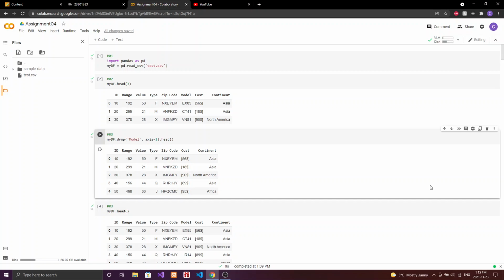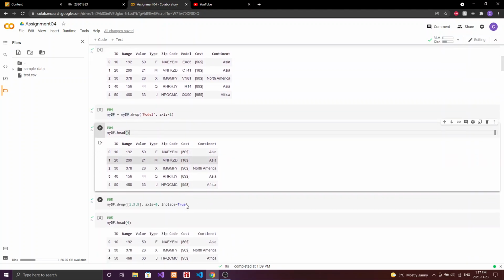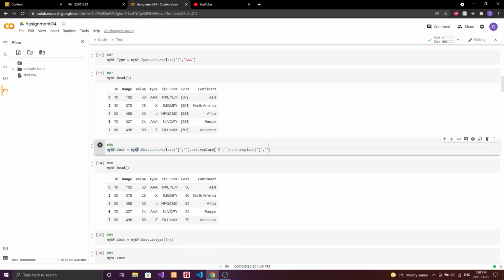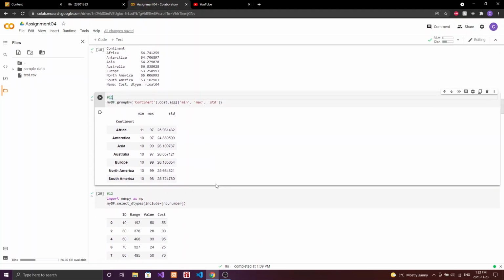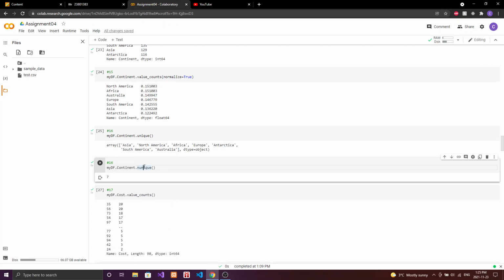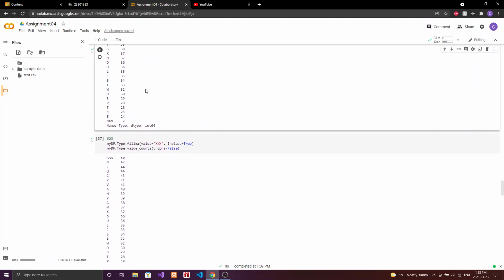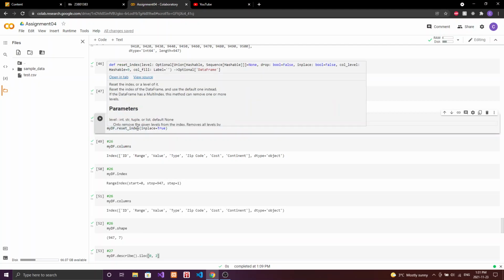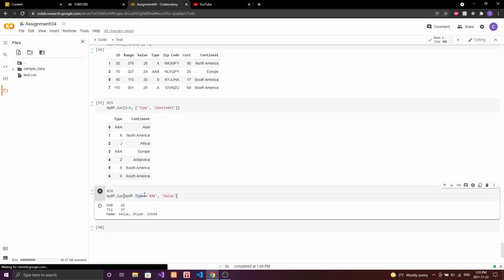Comp3122 Assignment 04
COMP3122 Assignment Applied Data Science Python George Brown College Fall Semester 2021